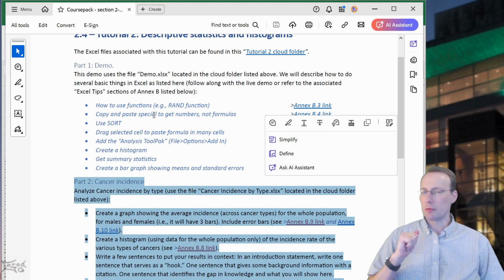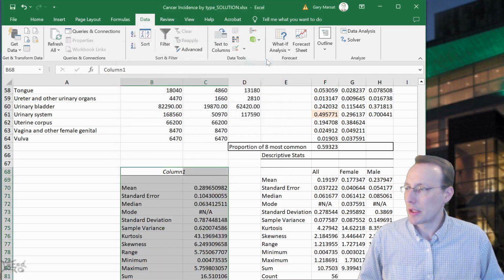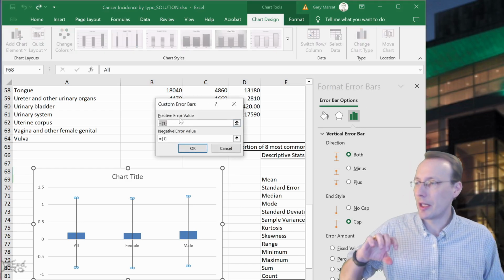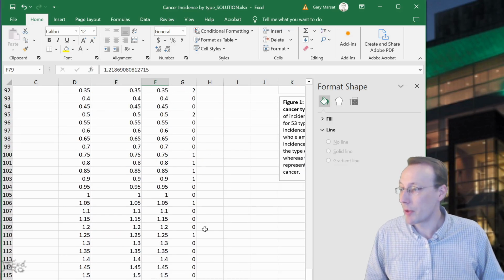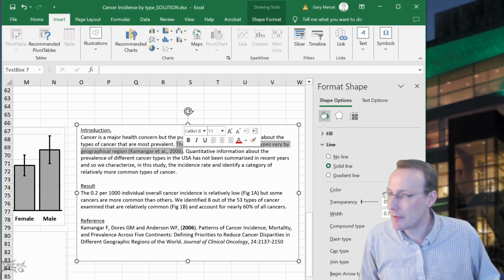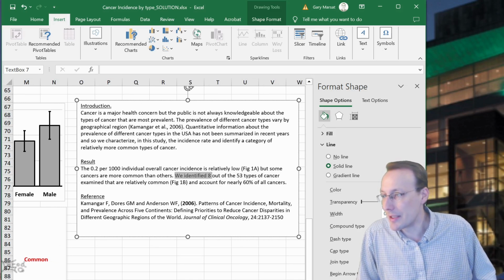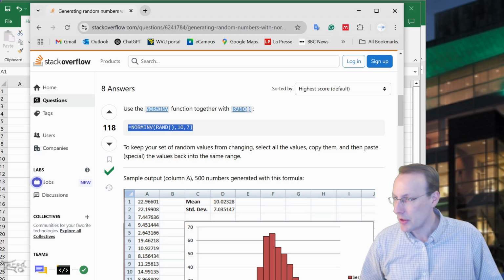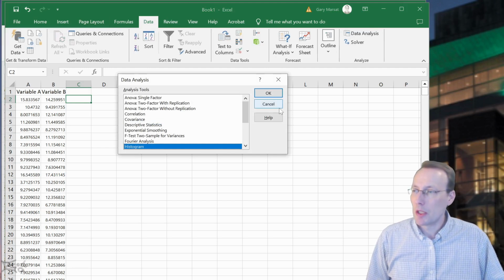Quantitative Biology - Tutorial 2 - SOLUTION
To view after you have worked on the tutorial.